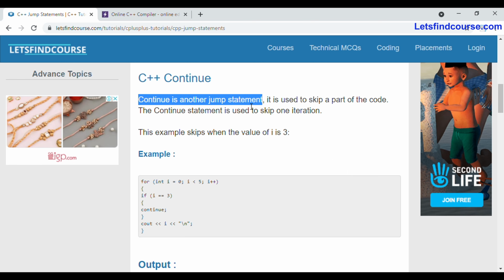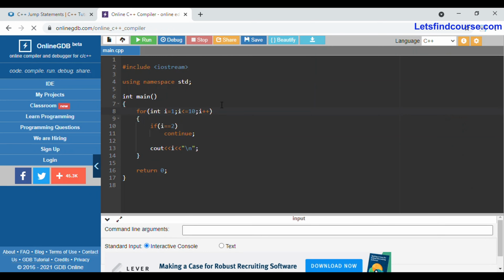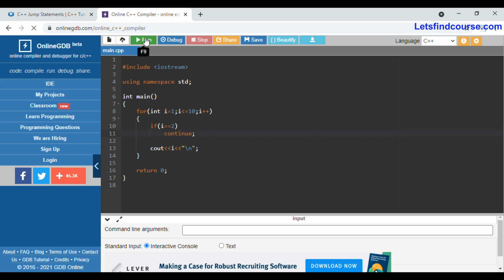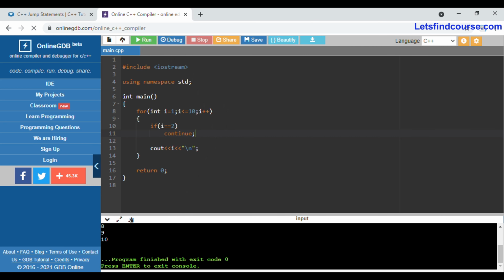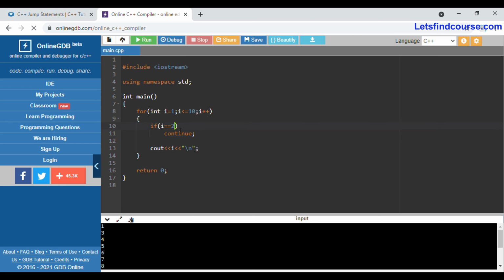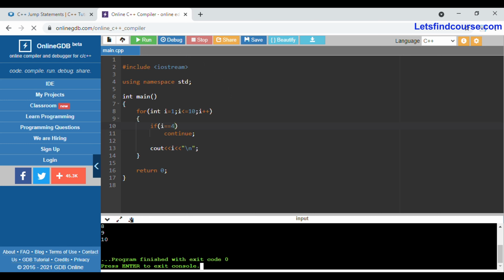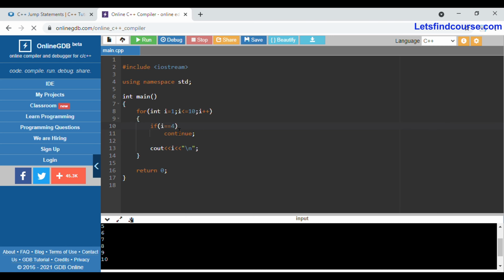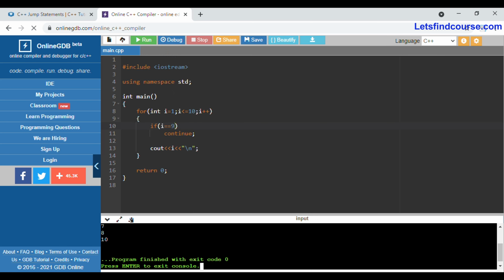C++ Continue Statement with Example - C++ Tutorial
Know about C++ Continue statement with example | Learn C++ | C++ Tutorial